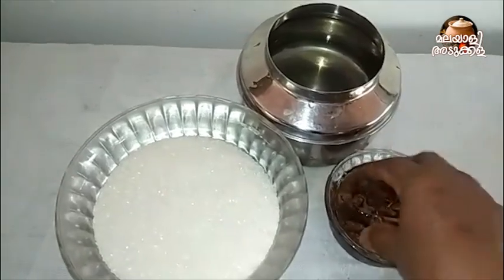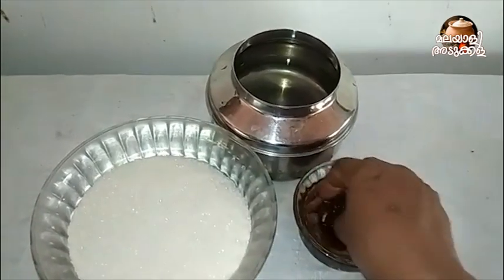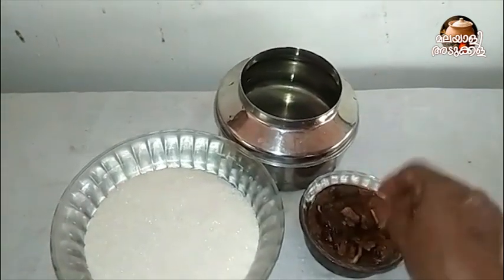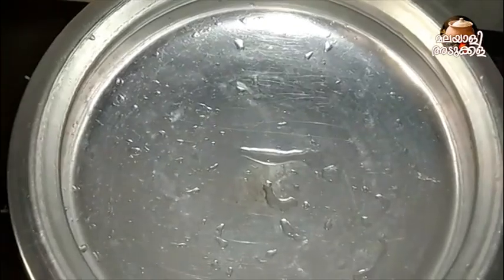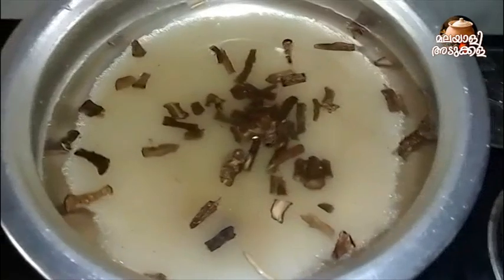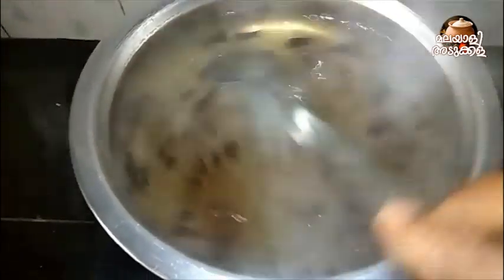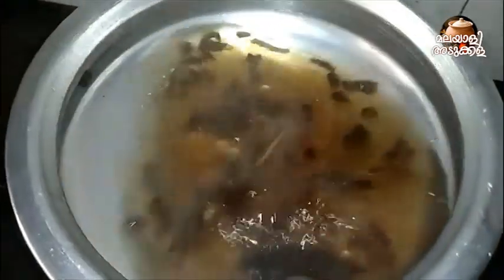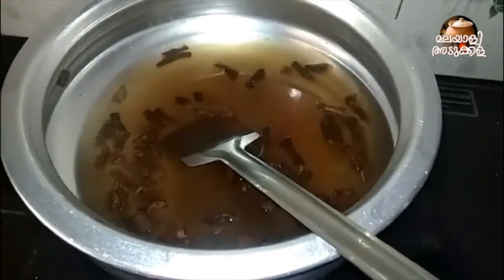കലക്കൻ നന്നാരി സർബത് വീട്ടിൽ തന്നെ ഉണ്ടാക്കാം Nannari Sarbath Recipe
Make Nannari Sarbath Yourself At Home Easily..